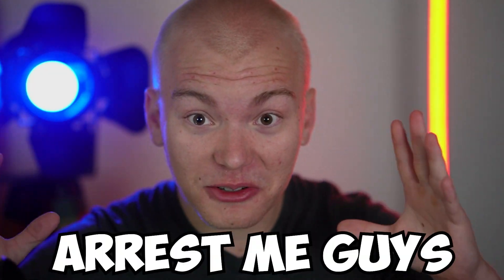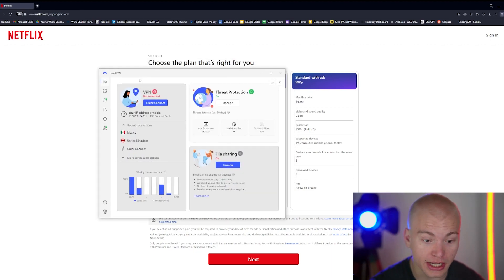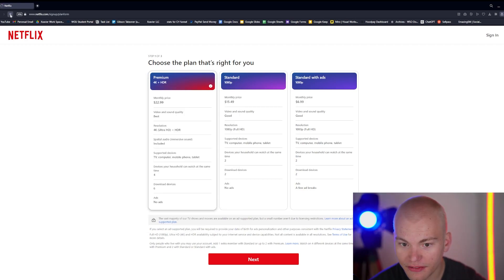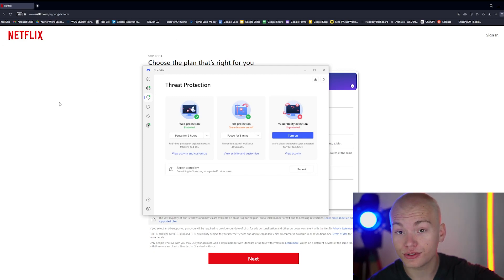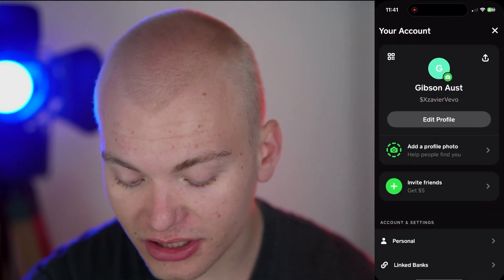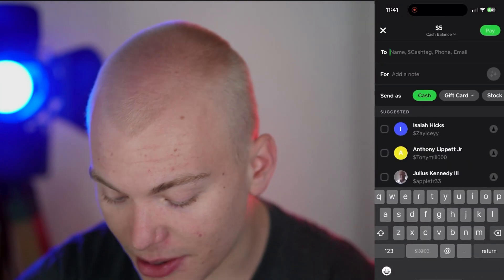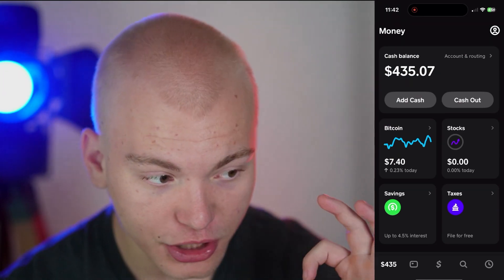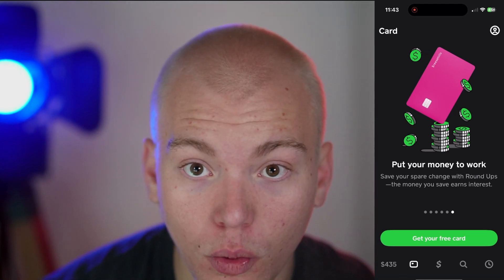*NEW* How To Get Netflix Free Trial In 2024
Here's how you can get Netflix paid subscription completely free in 2024 along with all of the options.

CashApp Signup Link (Make sure to link a bank account and send someone at least $5)

CashApp Referral Code: TSQQV7H

Learn the methods I can't show on YouTube (Cash App Double Your Money Glitch, Free Doordash, Free Macbooks: $9 each)